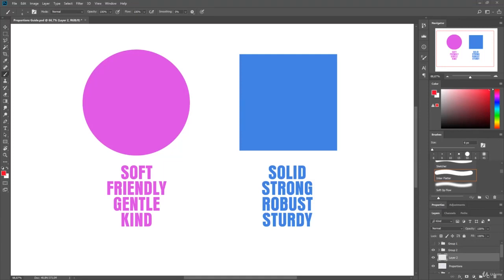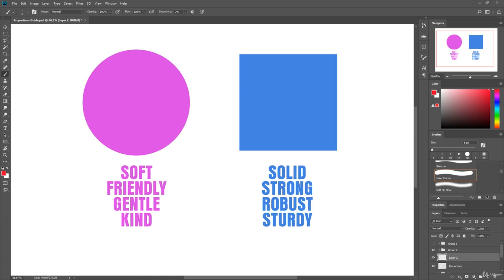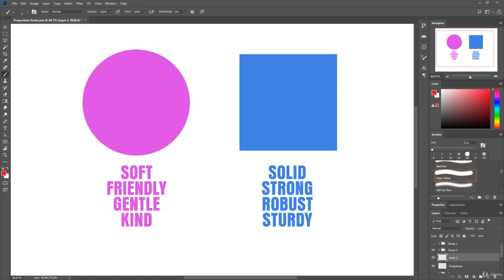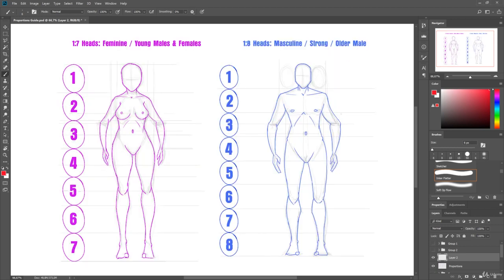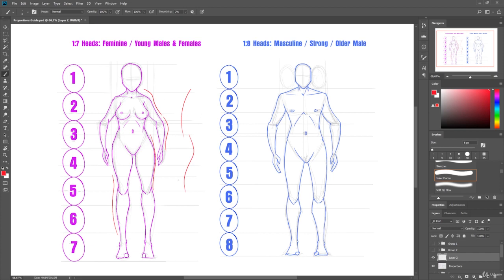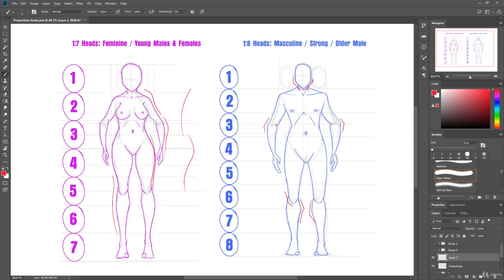2.3 Feminine and Masculine || Anime drawing course || Manga art